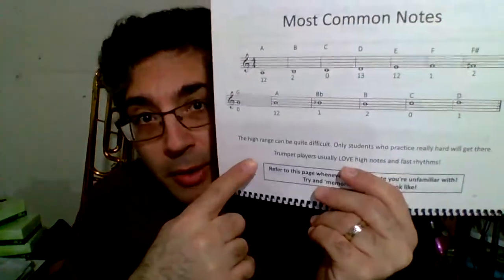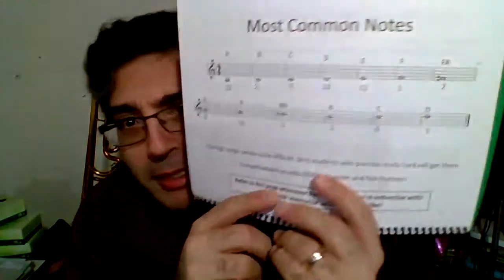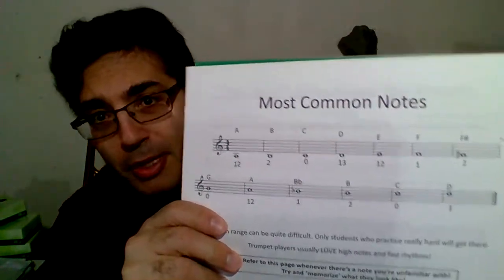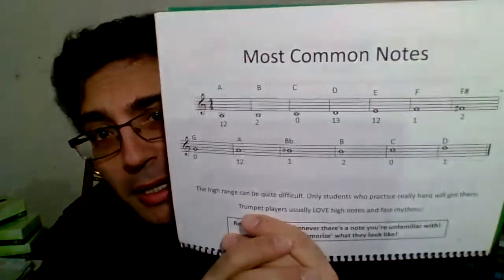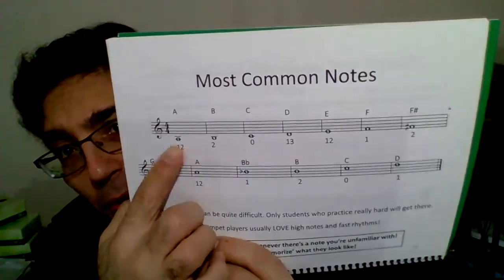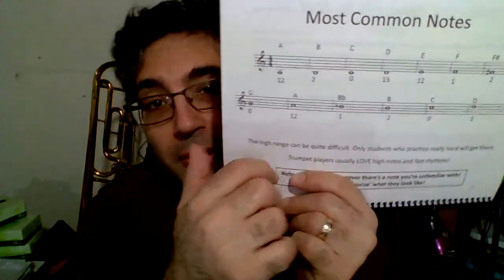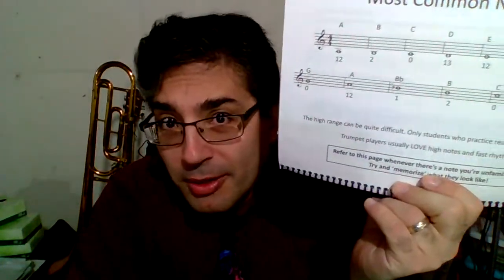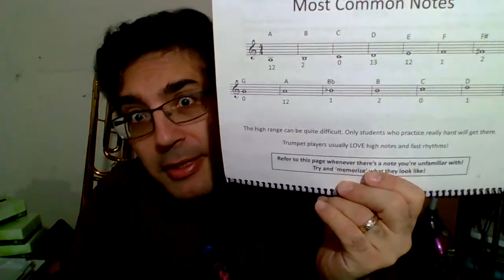Trumpet Page 30 Most Common Notes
This video is intended as supplemental material for the Trumpet Sidekick Series.